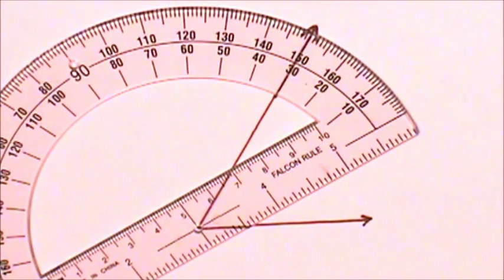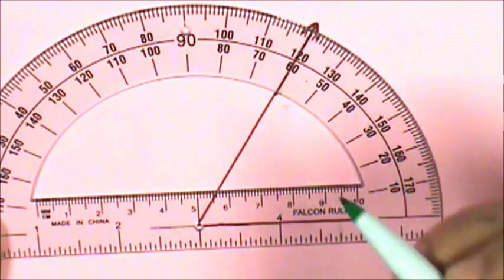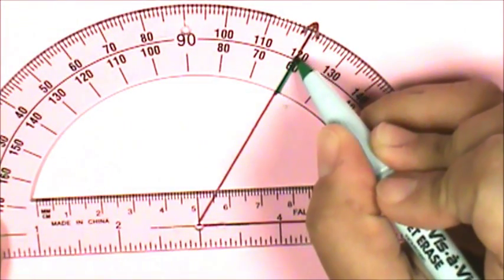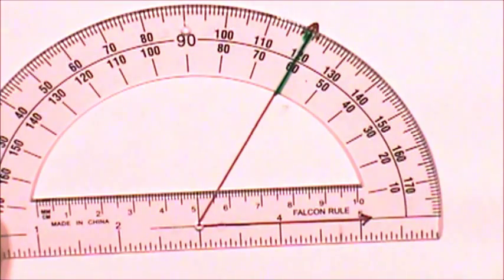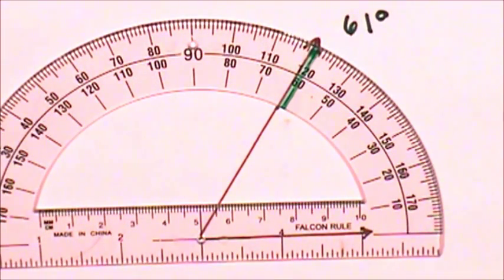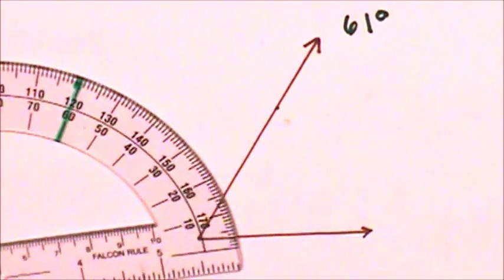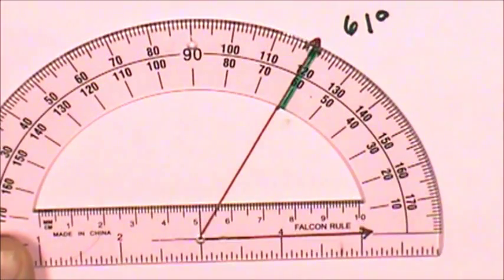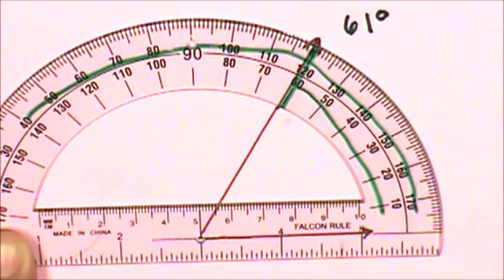Measuring an Angle with a Protractor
This video models how to use a protractor to find the measure of an angle.